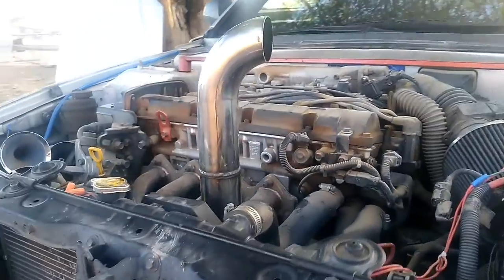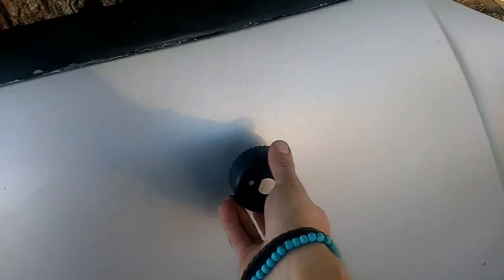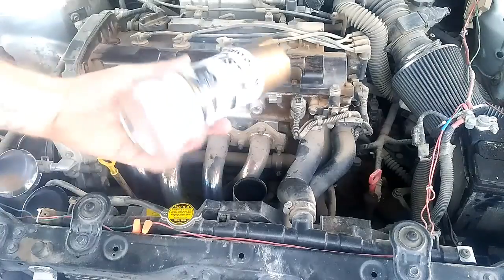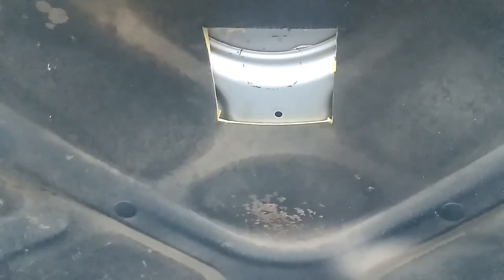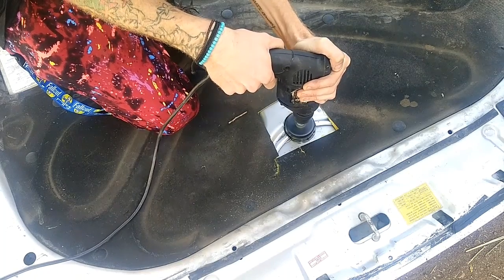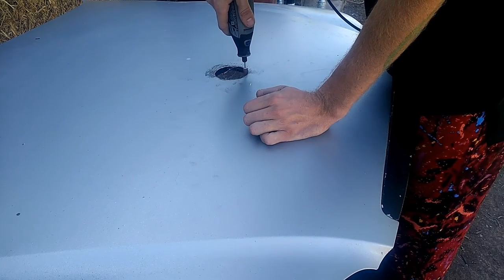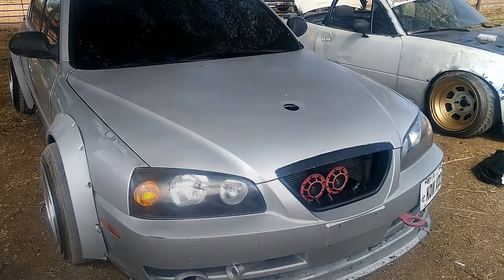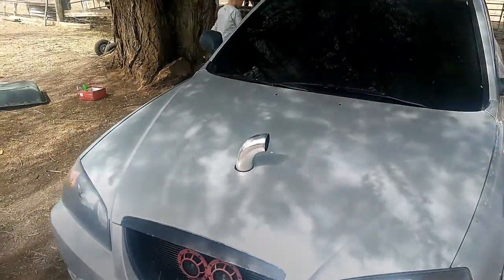Hyundai Elantra HOOD EXHAUST Review (Hate pipe with Rev and hood butchering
2004 Hyundai Elantra custom hood exhaust JDM Hood exhaust how to make your own hood exhaust on a 2004 Hyundai Elantra. I only paid $100 for this custom hood exhaust and I decided to cut the hole in the hood myself and it's turned out pretty good for my first time so thanks guys for watching and don't forget to subscribe and hit that notification bell 500 subscriber giveaway coming soon